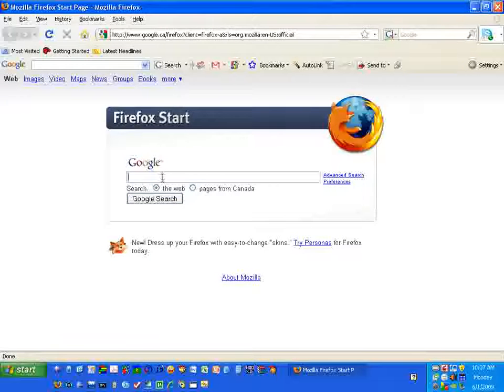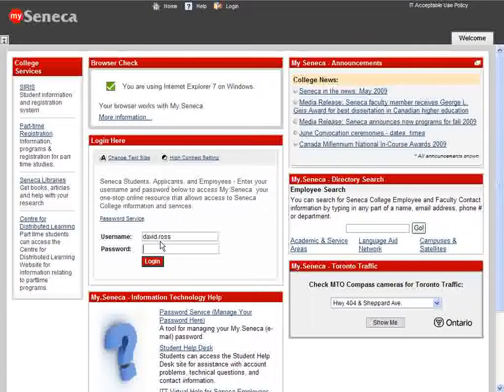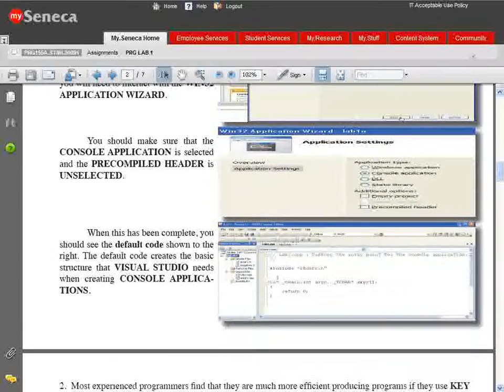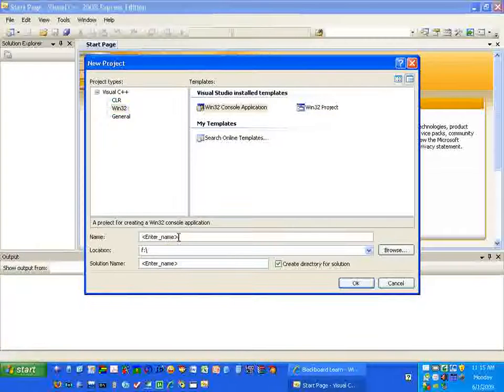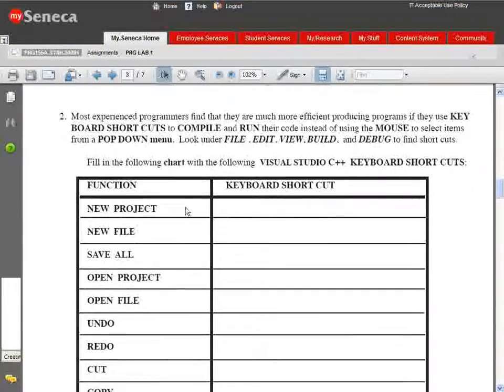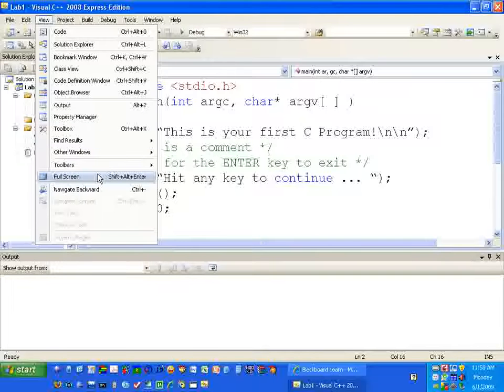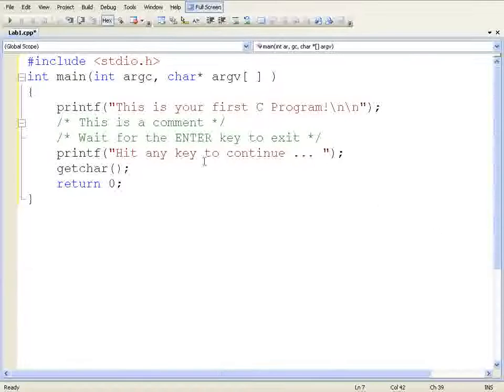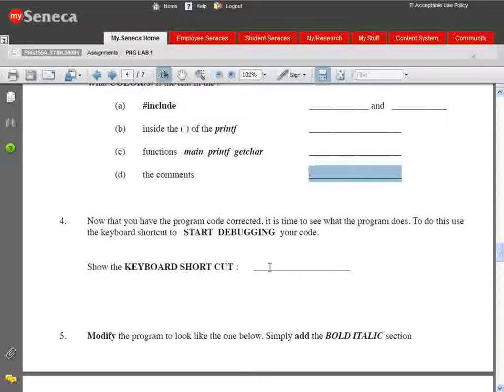Lab1 Using VISUAL STUDIO C++ Express3